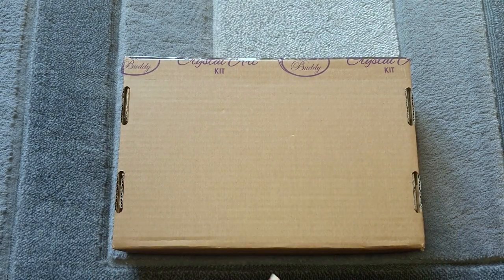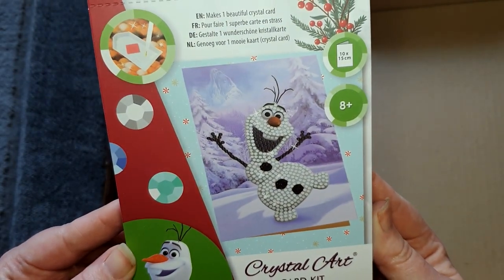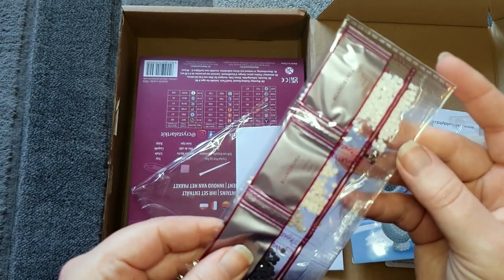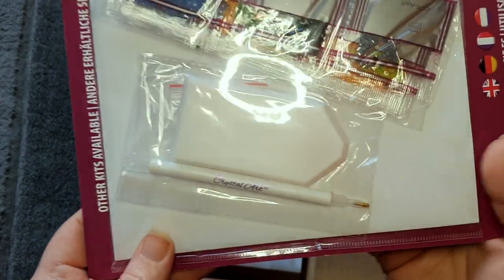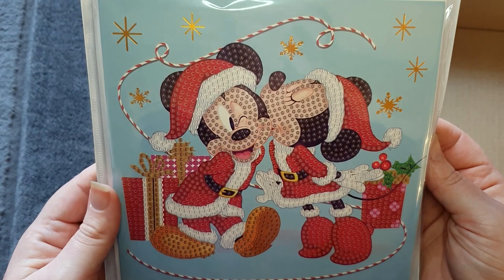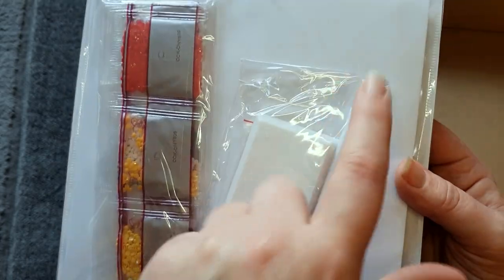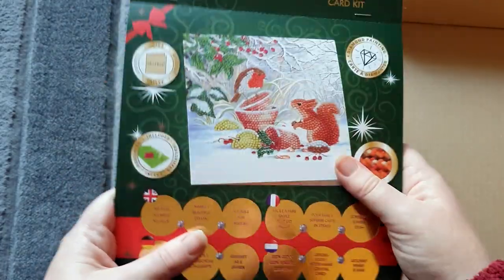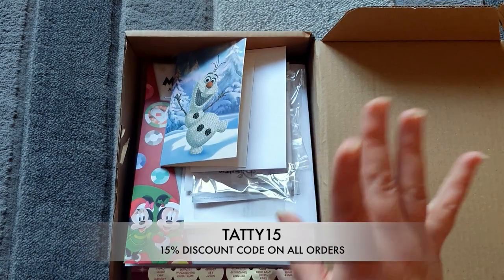Disney! Beautiful Craft Buddy Crystal Art Diamond Painting Kits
Here is my video unboxing some beautiful Diamond painting Christmas Cards and Greetings Cards from Craft Buddy Crystal Art Kits